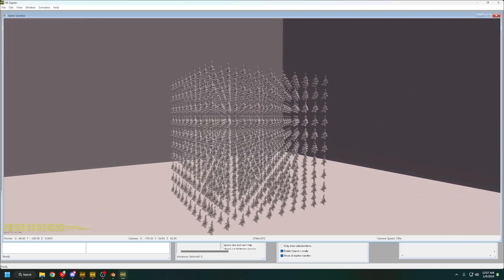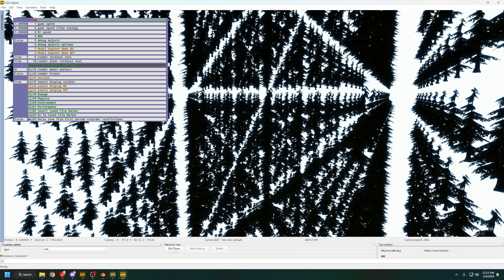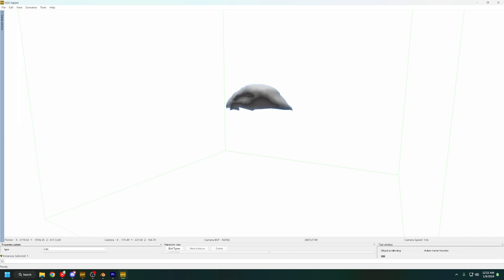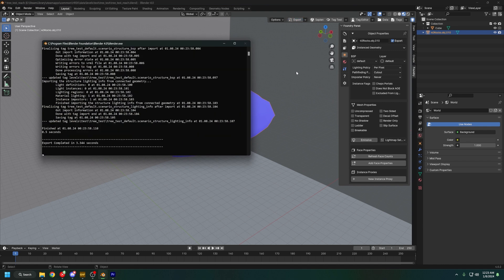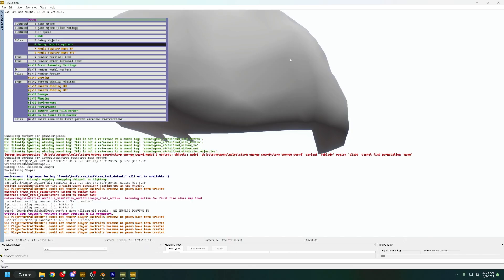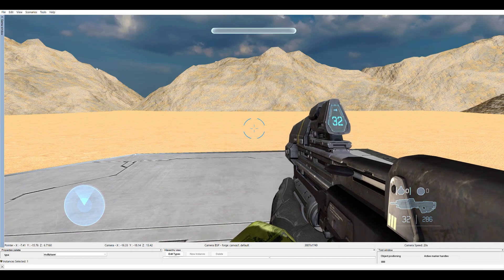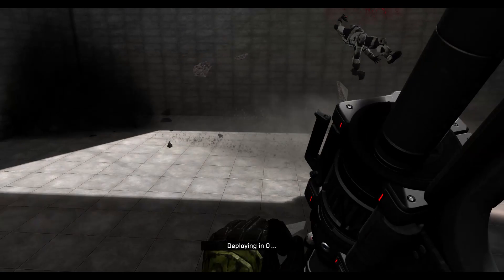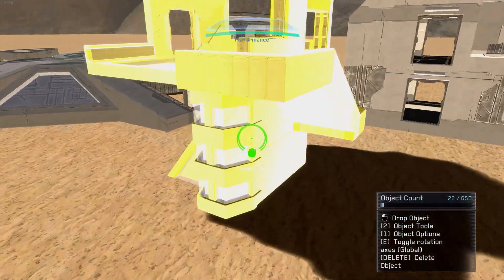H2AMP Mod Progress + Why I am Crazy enough to Mod this Game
THIS MOD IS SUPER WORK IN PROGRESS!!! I am aware of issues and do not need them brought to my attention.

This is what I have created so far by myself. I am basically trying to redo the entire engine almost from scratch because, lets face it, the main reason nobody is modding this engine is because it is not visually pleasing and the gameplay is generally disliked.

Yes, so far it is just porting over some Reach weapons and such, but doing this by myself has taken a long time. Nobody had the knowledge on some of the work needed to properly import certain sound types, figure out long distance shadow casting, fixing lightmapping, and a million other things.

There were a lot of things I simply could not ask others in the community or even devs!

0:00 - Weapon Showcase
3:14 - Why I am Modding this Engine